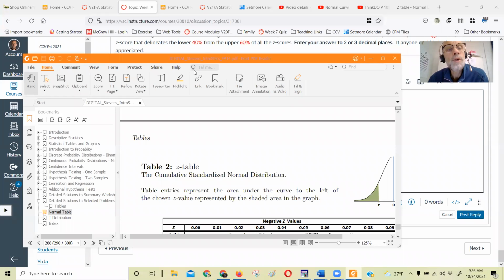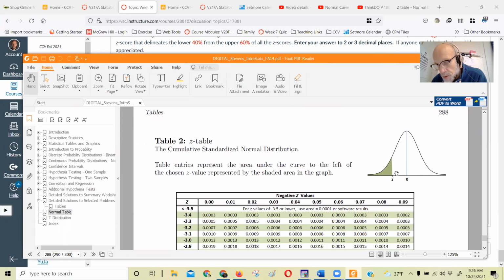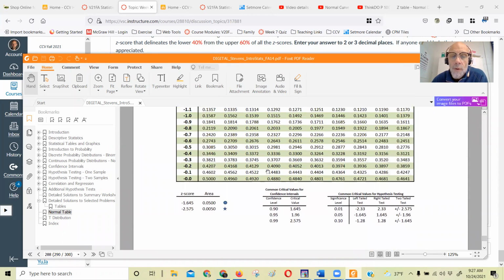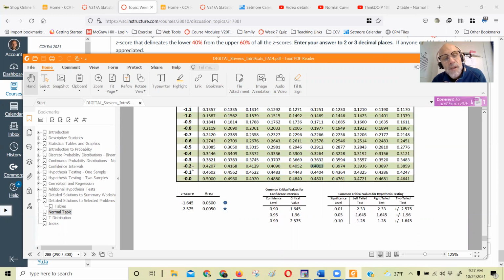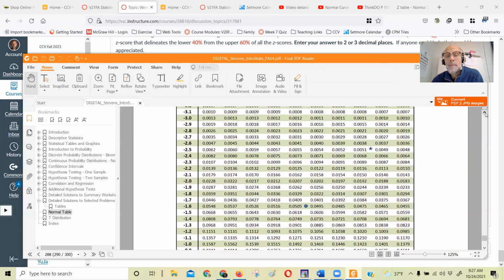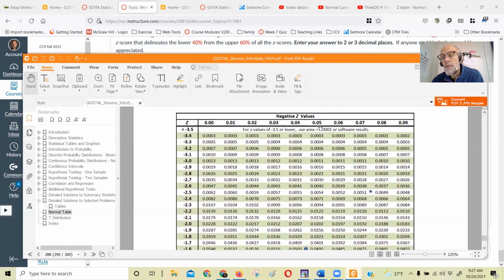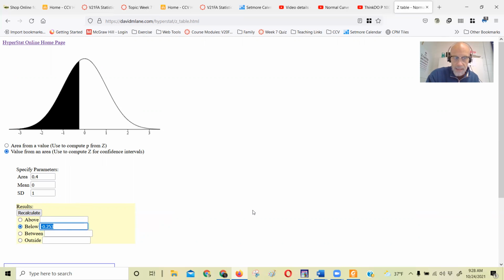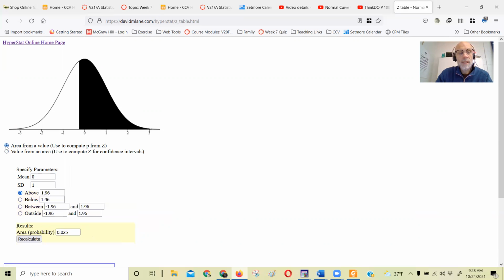Finding the z score from a probability